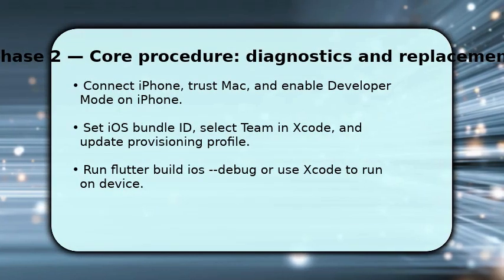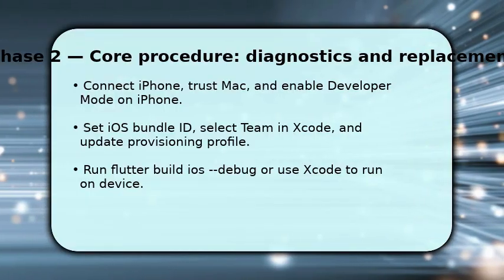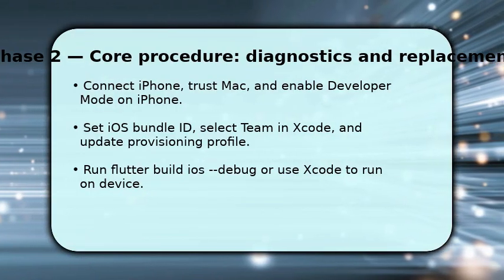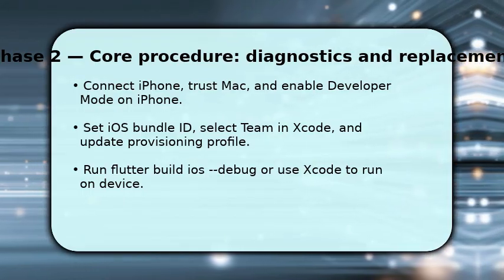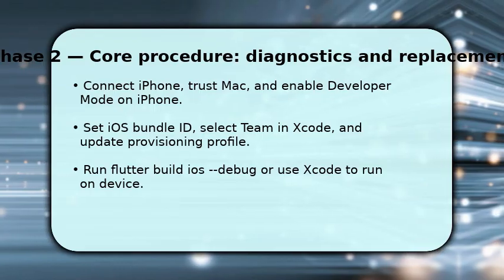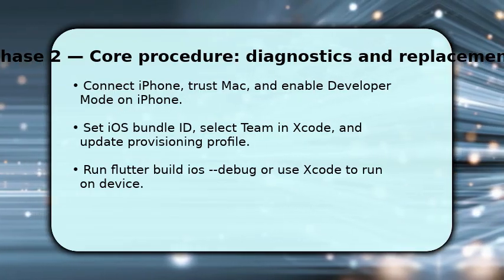How to Test Flutter App on Iphone - Easy Guide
How to Test Flutter App on Iphone - Easy Guide | 🔒 Surfshark VPN Deal — Stay private and secure. $1.99/mo + 3 Months Free ▸

Discover the step-by-step process of testing your Flutter app on an iPhone with this easy guide. Learn how to set up, run tests locally and deploy directly from Xcode for immediate feedback.

Flutter, iOS Testing,